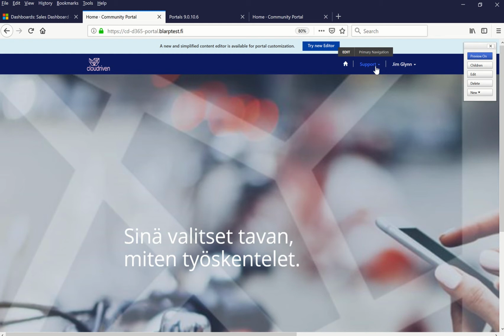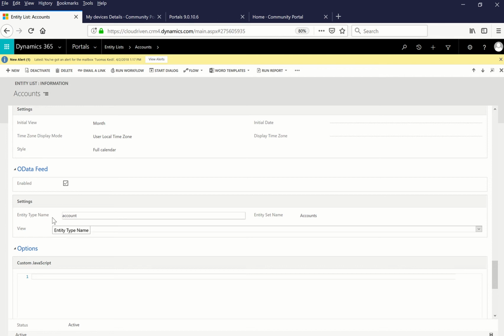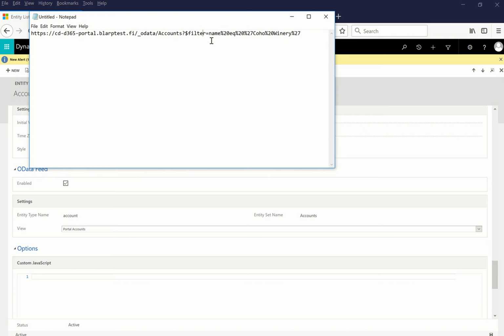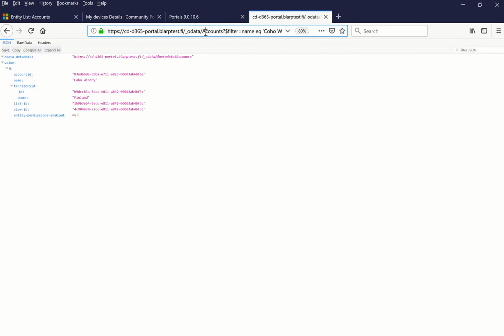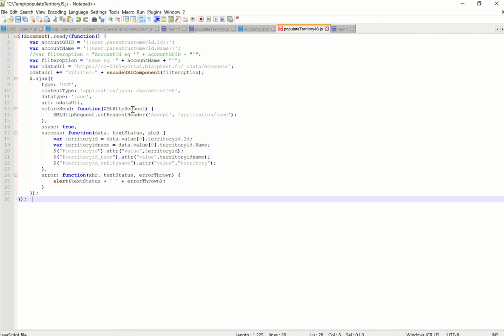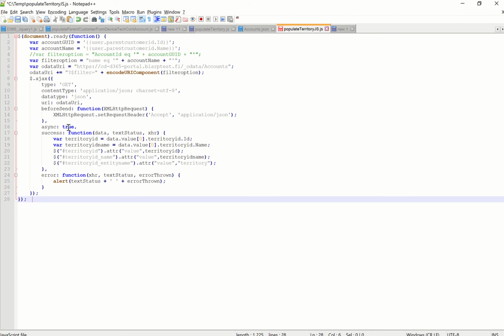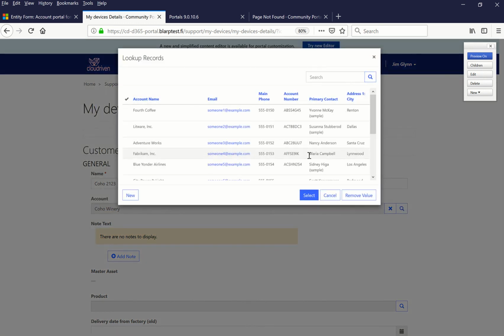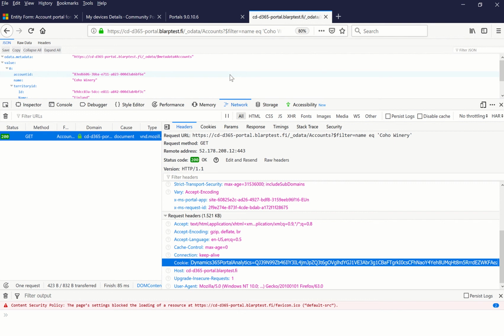How to use Dynamics 365 Portal OData feed?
In this screen cast video, I show you how to configure and use the Dynamics 365 Portal OData endpoint to query entity data and populate it to Portal form fields.